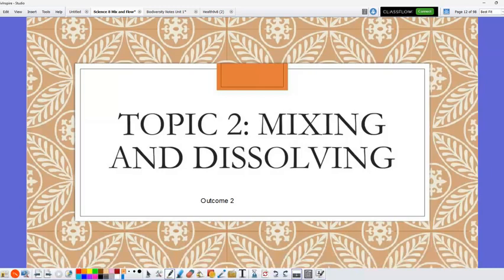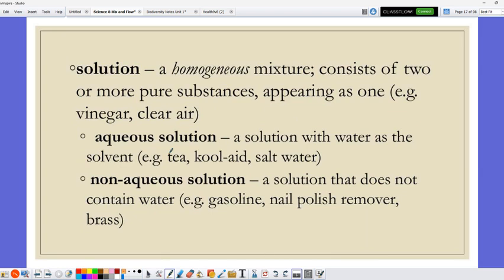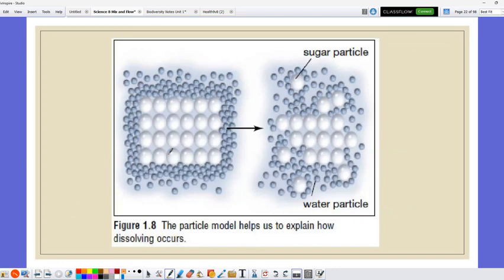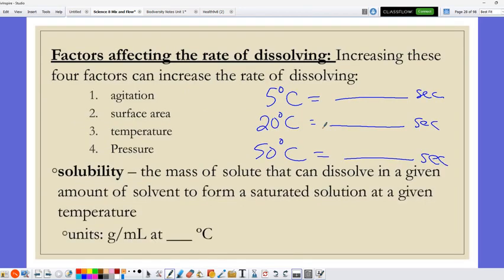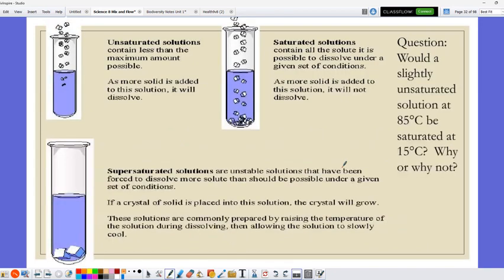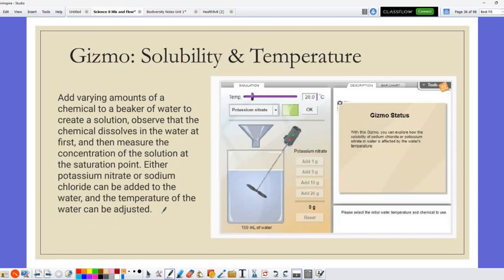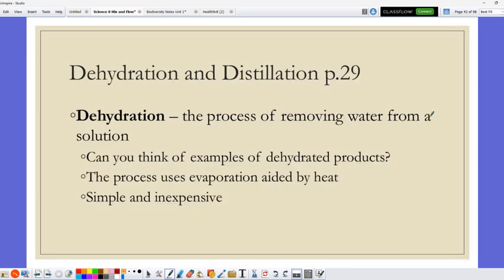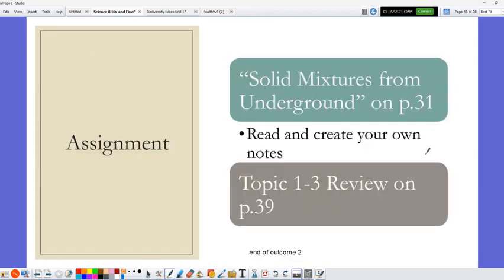Science 8 Matter and Flow Outcome 2